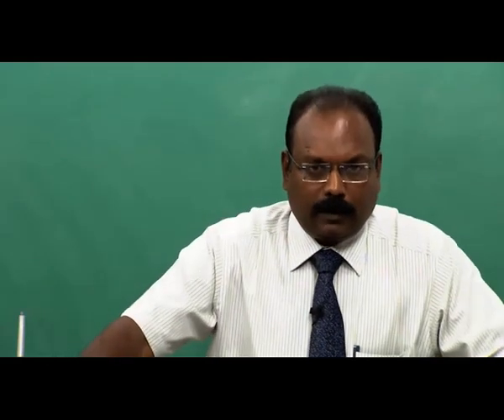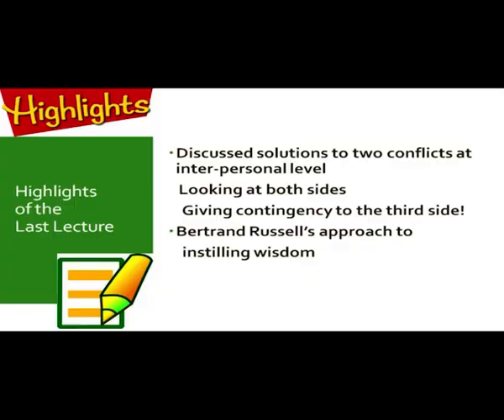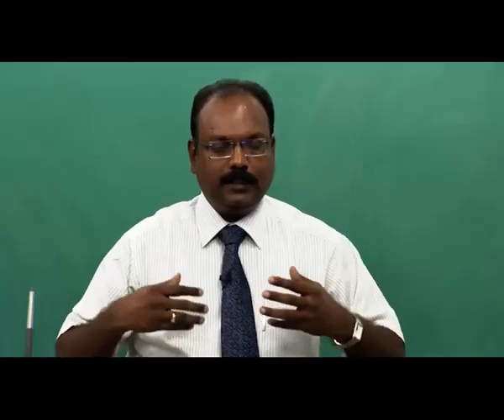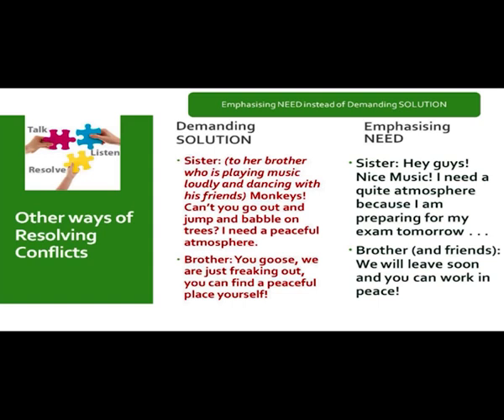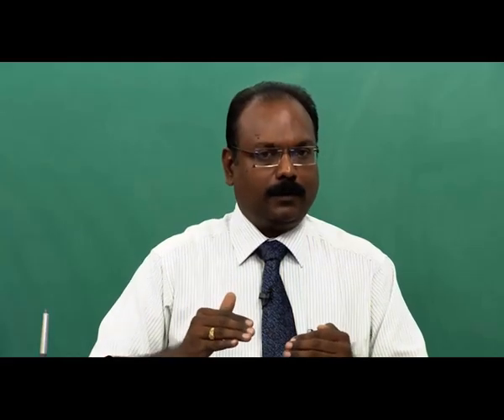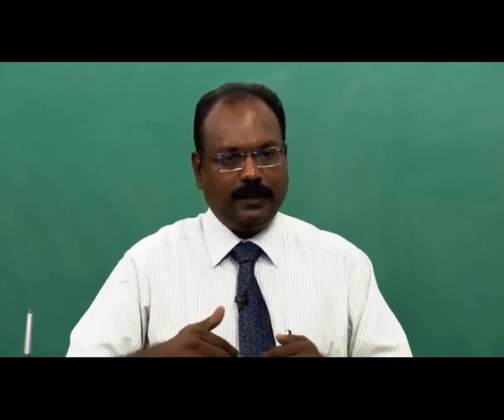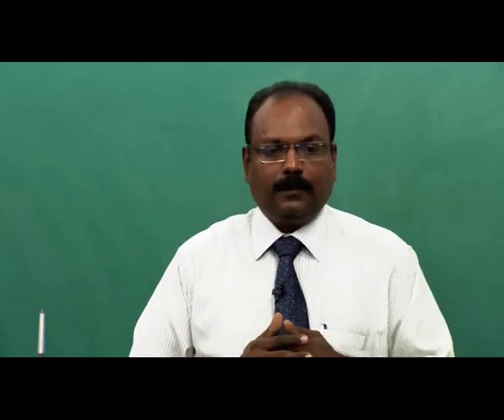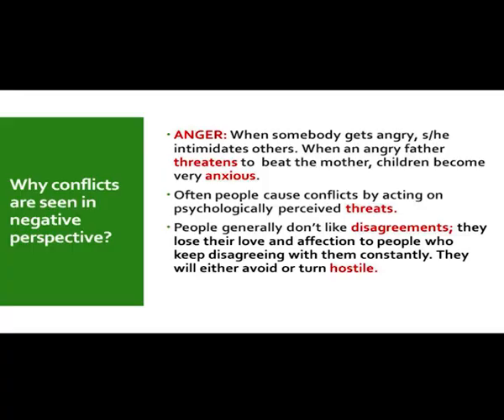TYPES OF CONFLICTS: BECOMING A CONFLICT RESOLUTION EXPERT